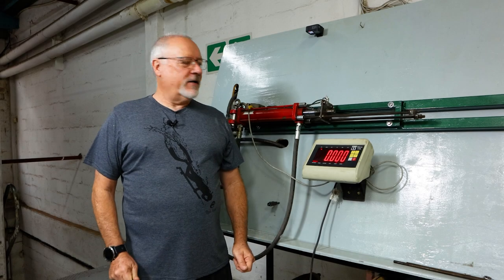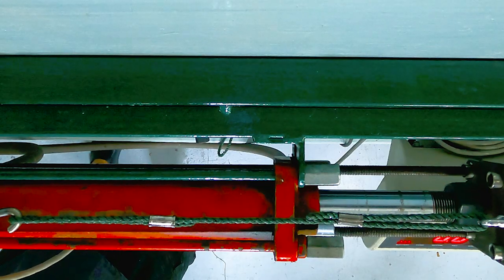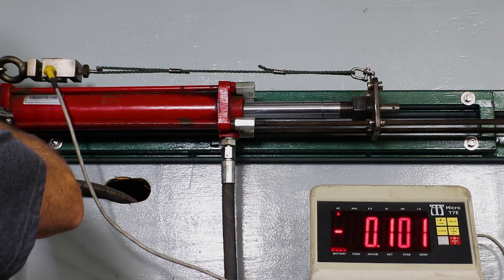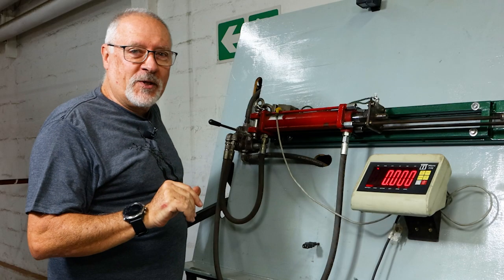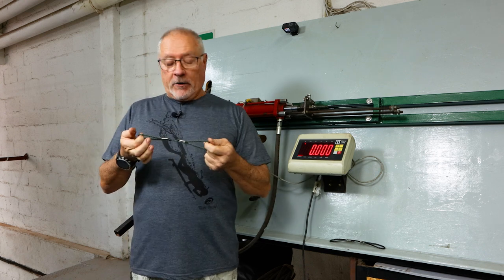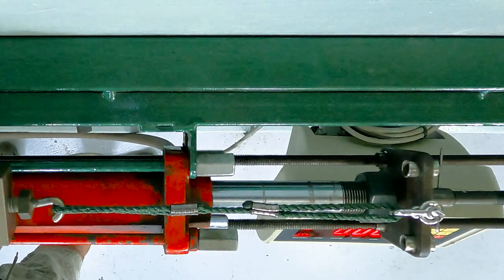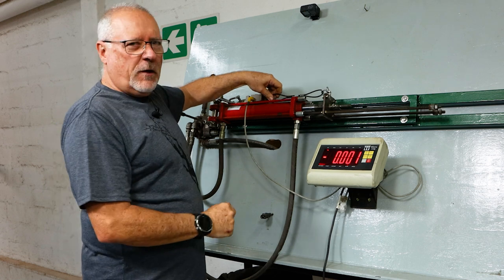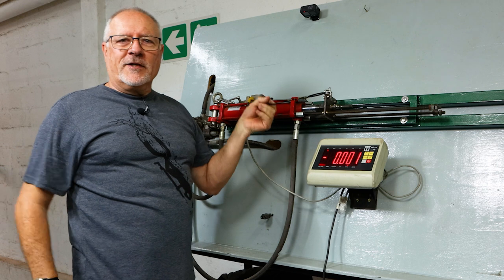Rob Allen | Crimped Float Line | 2022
In this specific video, we put the float line to the test. We crimped the Float Line and tested the breaking strain.